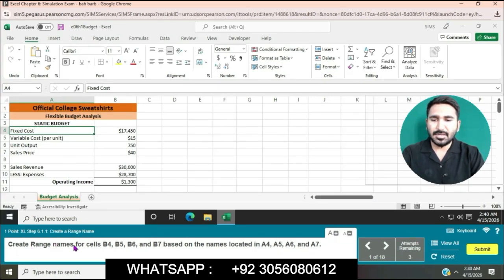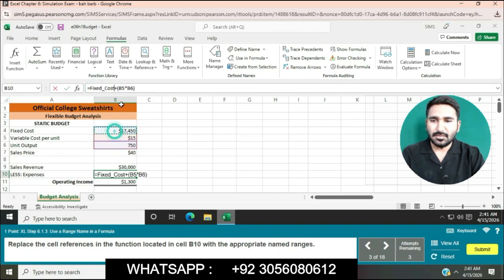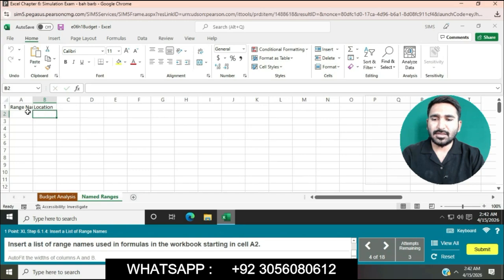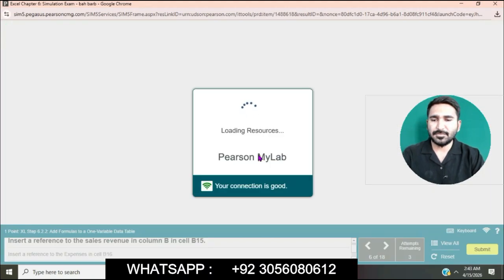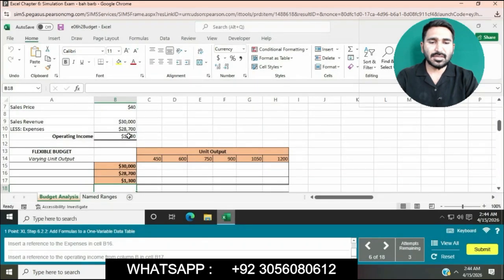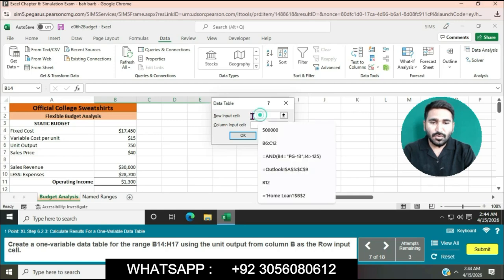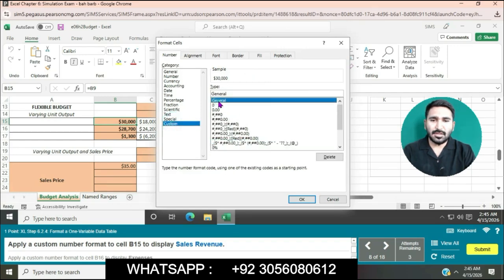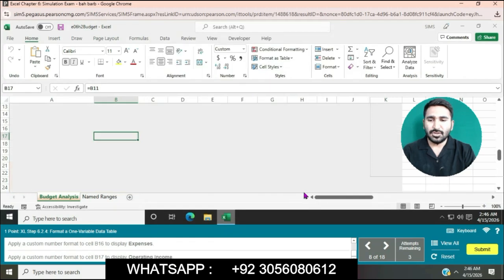Walkthrough: Excel Chapter 6 Simulation Exam on MyLab IT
exam 6
chapter 6 exam
simulation exam 6
excel simulation exam 6
exam 10
chapter 6 simulation exam
simulation exam
excel chapter 2 simulation exam

Microsoft Word
Microsoft Excel
Microsoft Access
PowerPoint Module
excel
word
access
exam
simulations
midterm
quiz